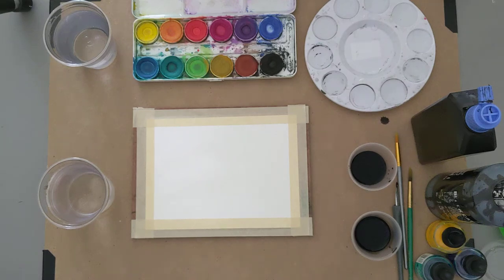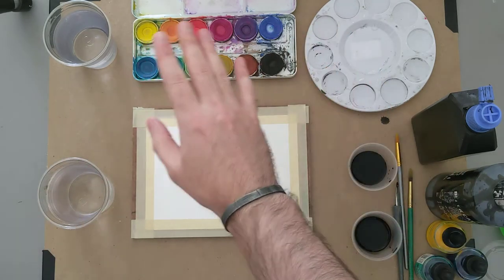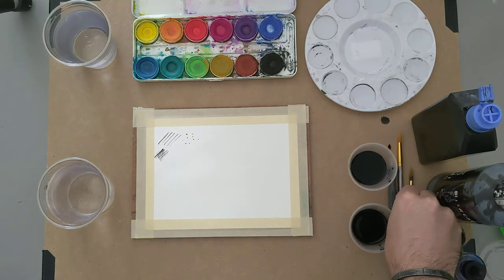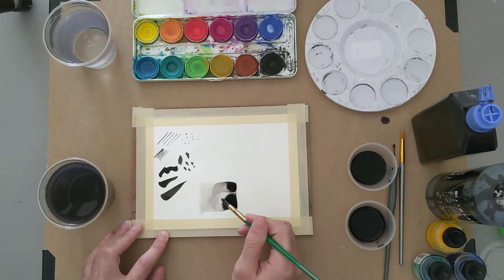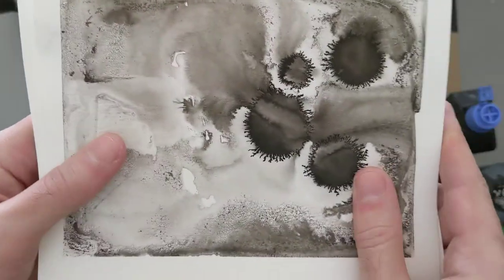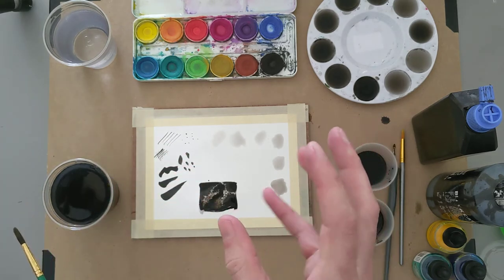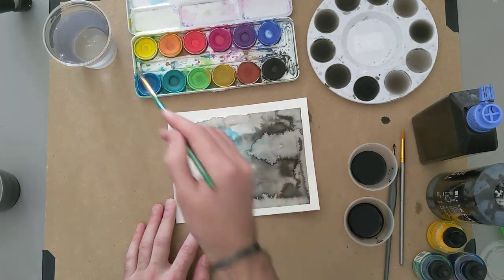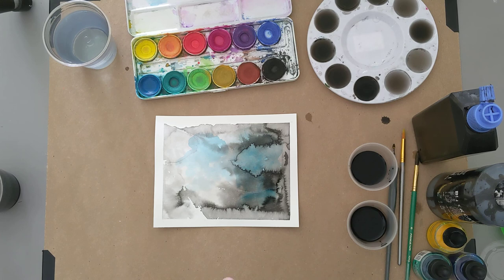Weekend Workshops: India Ink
WFMA Weekend Workshops are presented by the Wichita Falls Museum of Art at MSU Texas. In the tradition of maker spaces, learn the basics of a new medium and then make it your own.

This week's lesson is focused on India Ink.